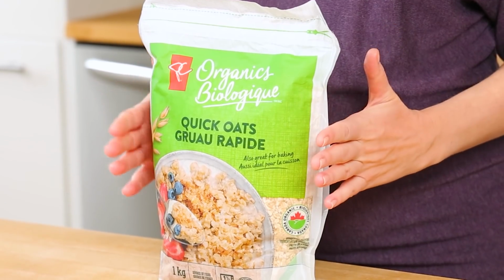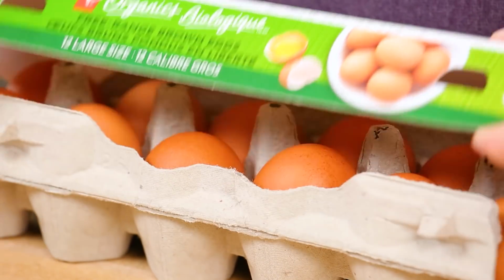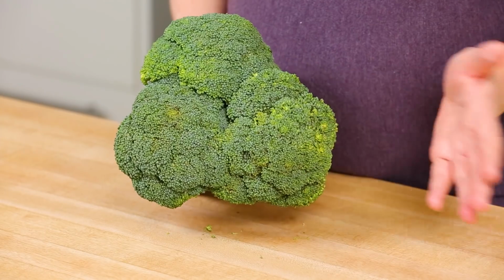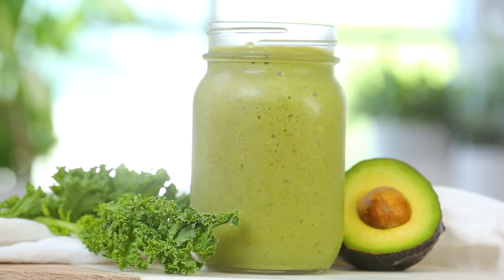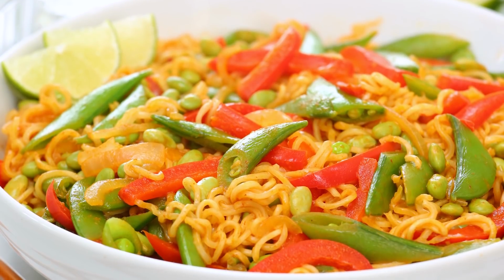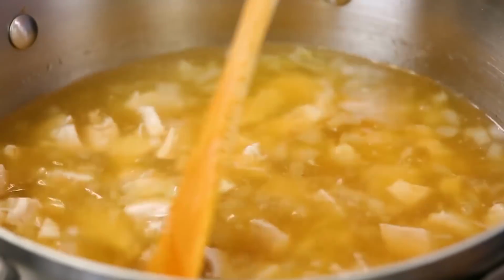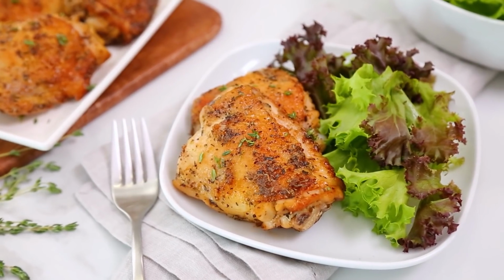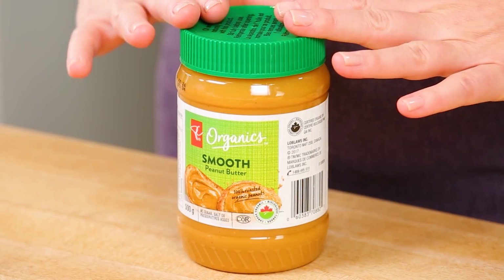15 Grocery Essentials & What to Make With Them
To learn more about the PC Optimum Insider’s Subscription

I’m Sara Lynn Cauchon also known as The Domestic Geek! My goal is to help you eat well and live better with easy and delicious weekly recipes!